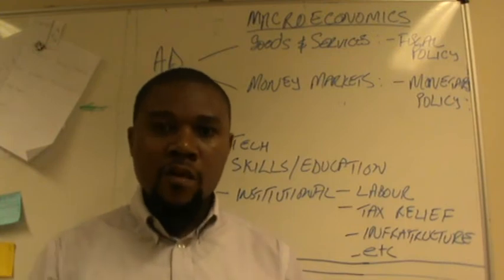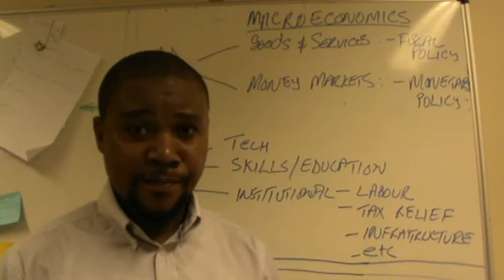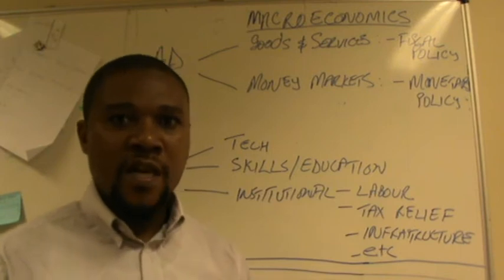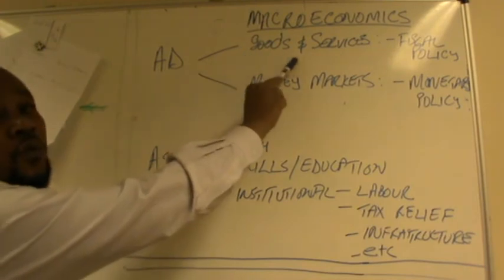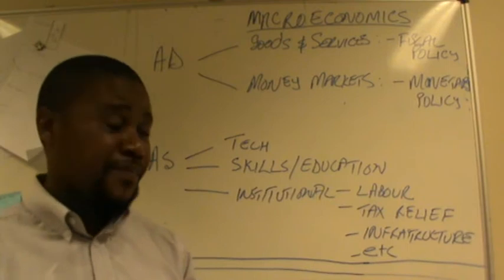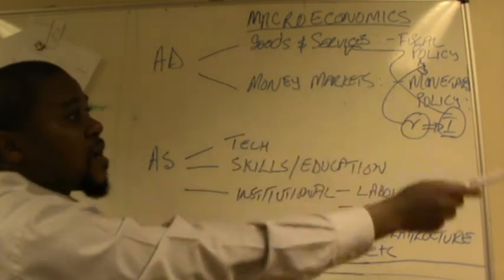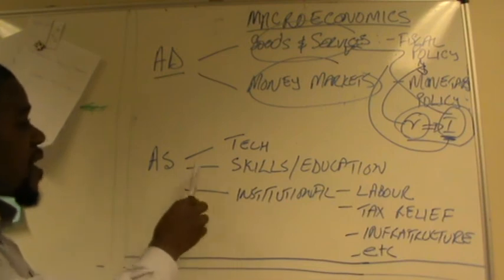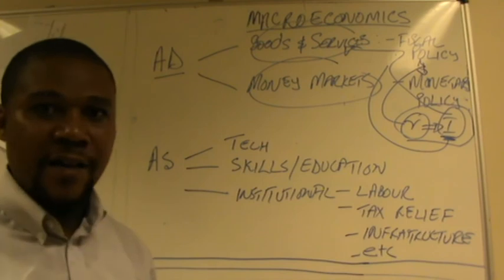MBL economics 9 macro-applicable to MDP